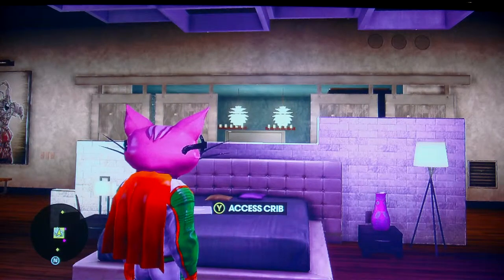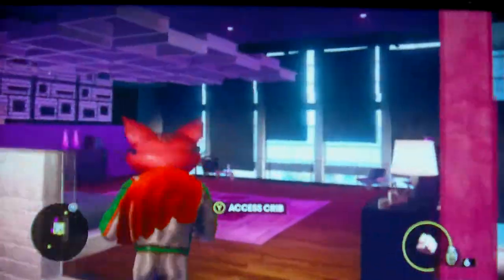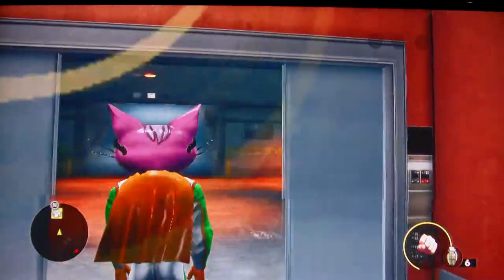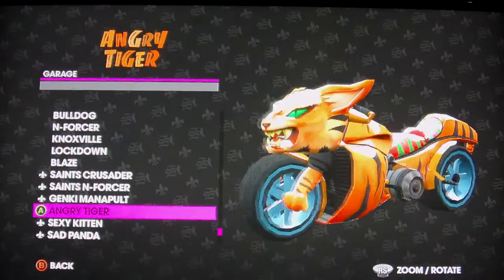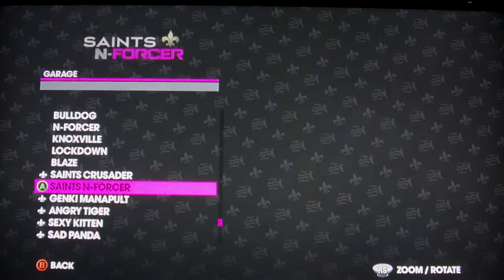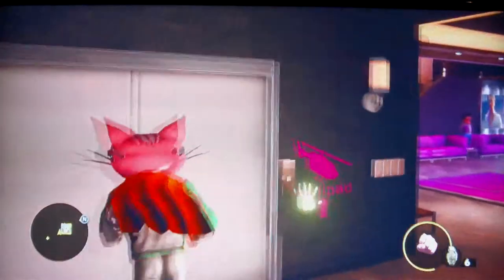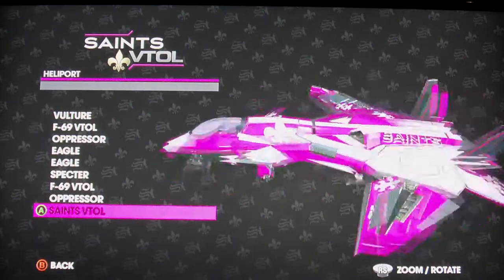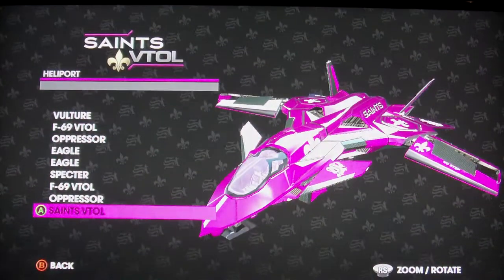SAINTS ROW 3 DLC CAR PACKS!!!!